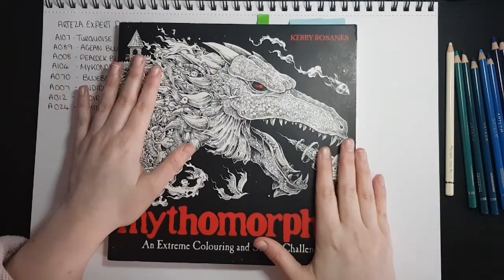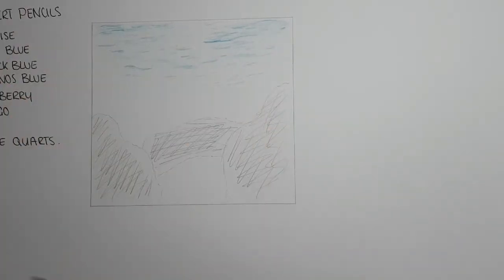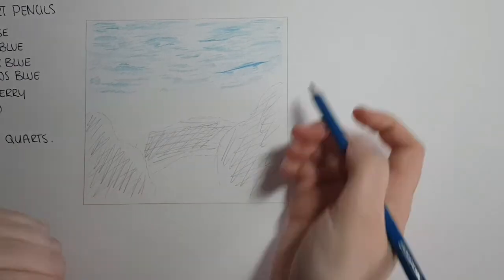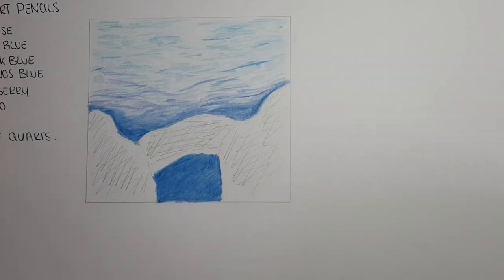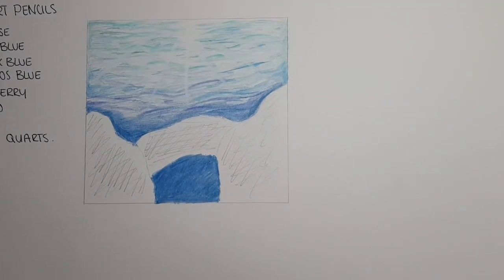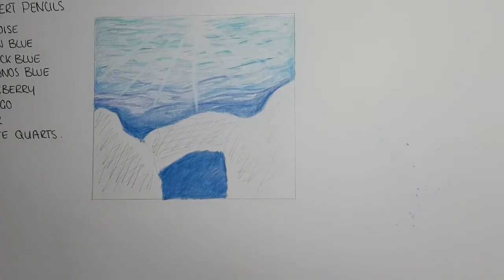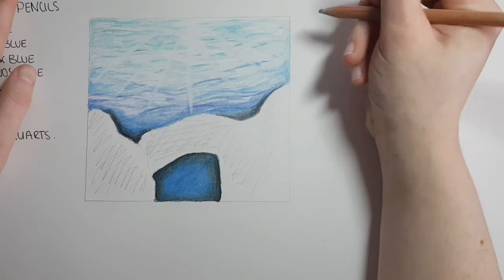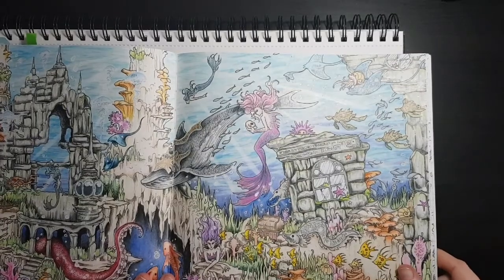Ocean background tutorial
A quick tutorial of how I did my background for the atlantis page in kerby rosanes book mythomorphia